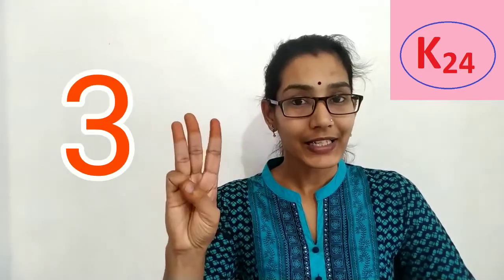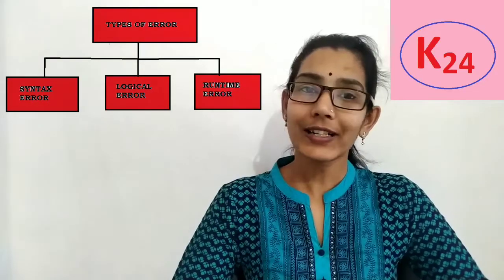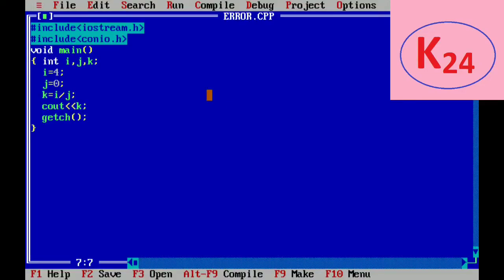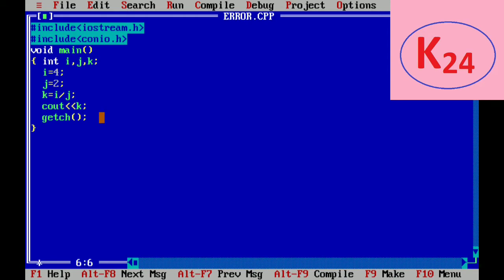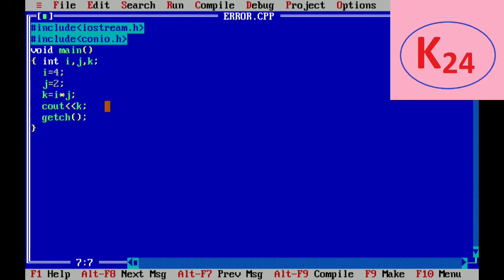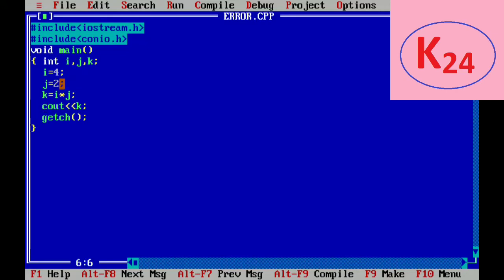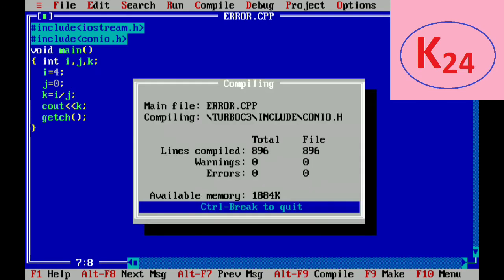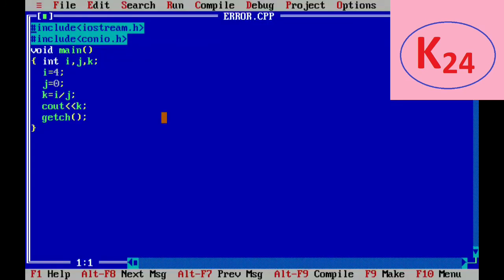Types of error | Syntax, logical and Runtime error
When we create a mistake during the program then it's a error.
So I explain in this video about
What is error
Types of error
Syntax logical and runtime error with example and program